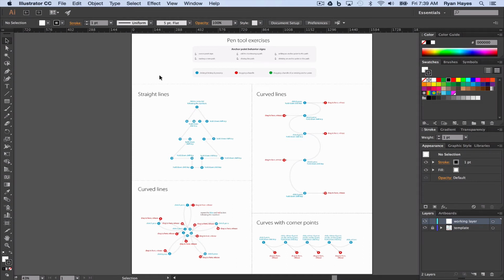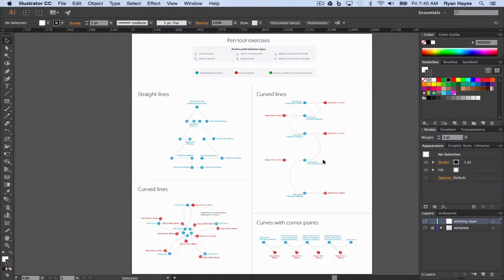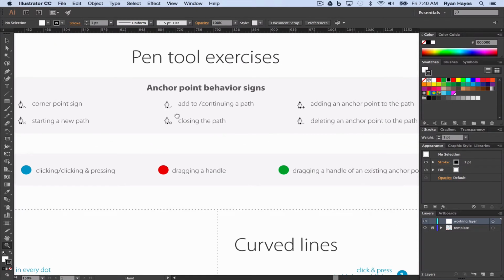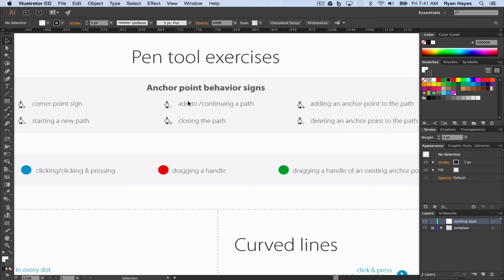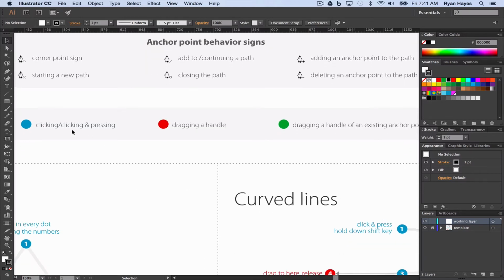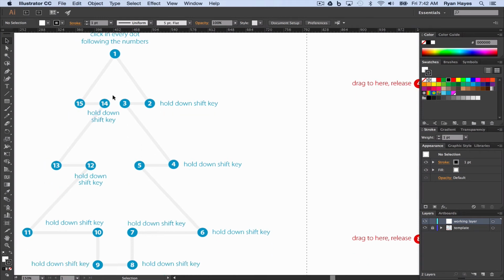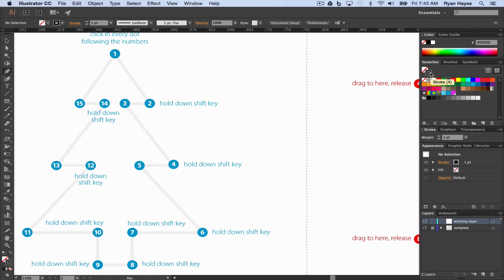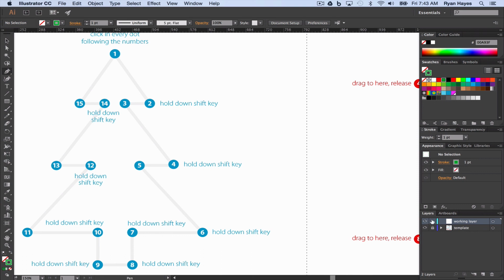Illustrator Pen Tool: 02 - Overview